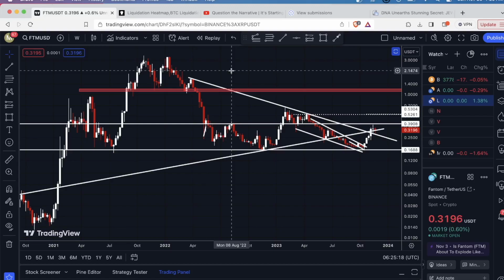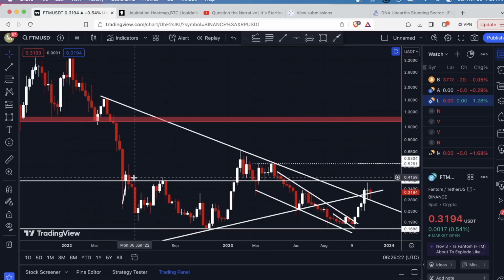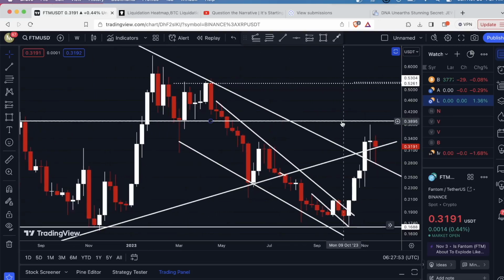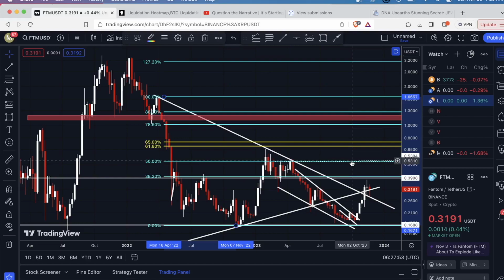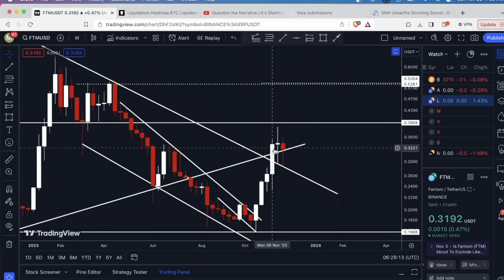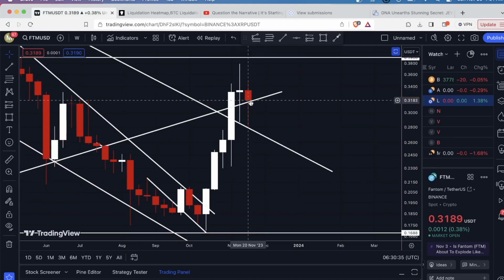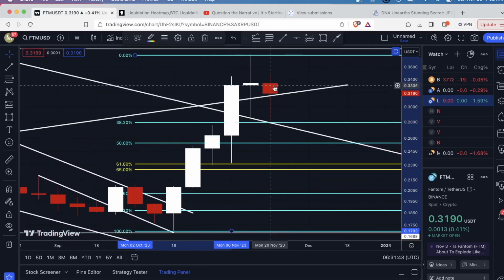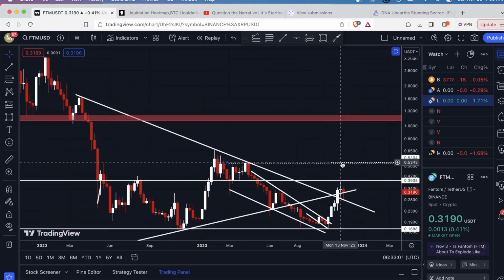Fantom FTM Price Analysis Today: Holding after reclaiming key level. Here's what I'm watching for..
The Fantom FTM price has broken through a long term resistance and pending a the weekly candle close this evening, appears to have successfully backtested it and held it as support.

In this video, I show where the important levels are, and discuss a couple potential upside targets.

Ledger BLACK FRIDAY Deal! ($20-$50 free BTC with purchase)

Trade on OKX and get a mystery bonus!

Trade on BingX (No KYC and up to $5000 bonus)